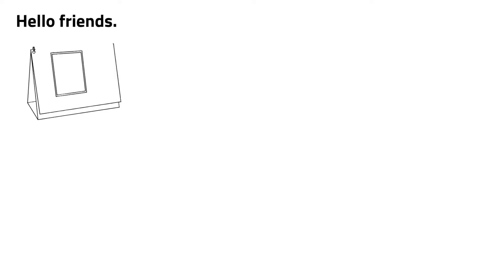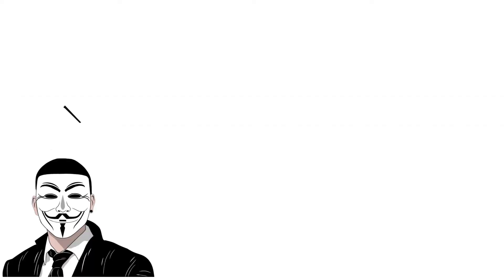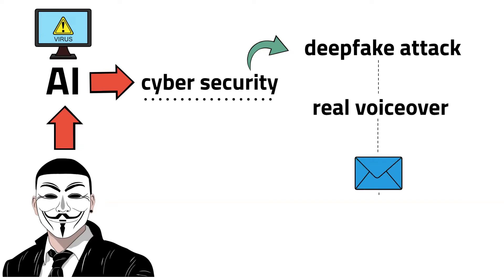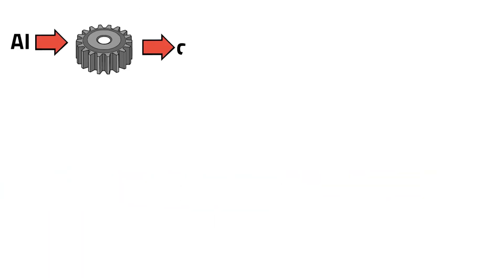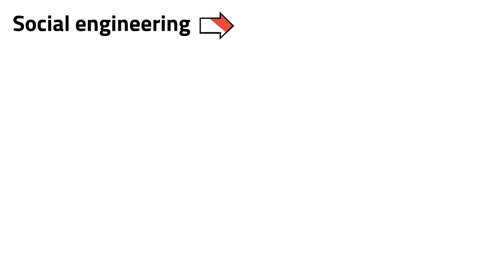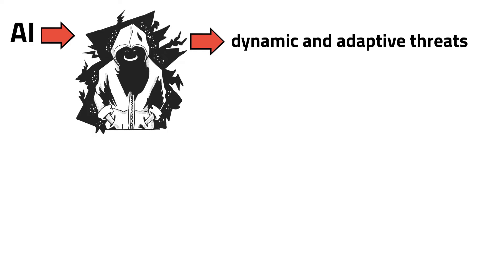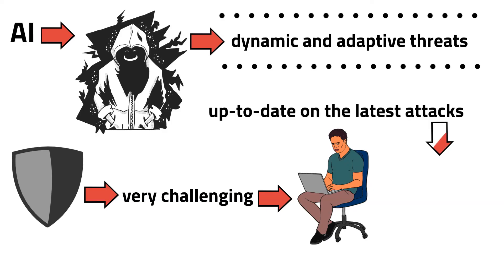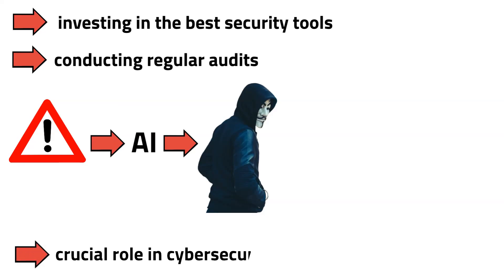Ai Powered Cyber Attacks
Ai Powered Cyber Attacks is one of the main threats in the cybersecurity space at the moment.
In this video, you will Dive into the realm where artificial intelligence intersects with cybersecurity in this enlightening video. We dissect the risks, use cases, and future implications of AI-powered cyber threats, exploring the dynamic landscape where technology meets security.

Get the chance to Embark on a journey to comprehend the fusion of AI and cybersecurity. Unravel the complexities as we explain the role of artificial intelligence in countering cyber threats and fortifying digital defenses.

moreover, you will get to Explore the intricate web of cyber threats and their implications on national security. From conventional risks to the evolving landscape, understand how AI plays a pivotal role in both defending and potentially threatening our nations.

Delve into the risks associated with AI in cybersecurity. We discuss potential pitfalls, challenges, and uncertainties that arise when artificial intelligence becomes a double-edged sword in the fight against cyber threats.

Explore real-world applications of AI in cybersecurity through use cases and projects. From predictive analytics to automated incident response, witness the tangible impact of artificial intelligence on enhancing digital security.

The terms explained in this video will help you to Unlock the potential of generative AI in the realm of cybersecurity. Explore how AI systems can not only defend but also generate novel strategies to counter ever-evolving cyber threats.

Whatever tools machine learning use to replace real life human interactions is something of real interest and will get you to Engage in the thought-provoking debate on whether AI has the potential to replace traditional cybersecurity methods or if it will serve as a complementary force, augmenting human expertise.

🌟Credit to the talented photographers and creators🌟
🔗 Follow Whiteboard Security on the following social media platforms 🔗